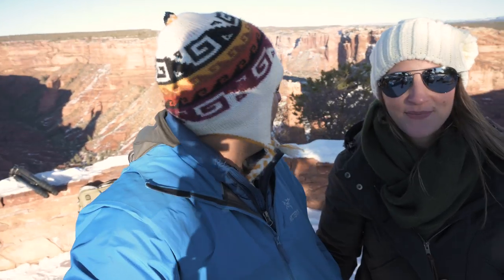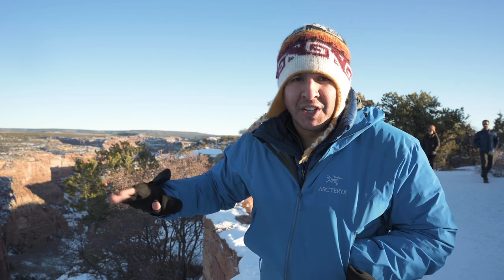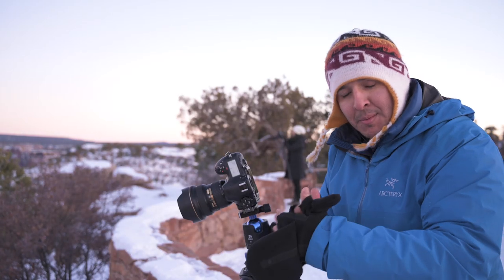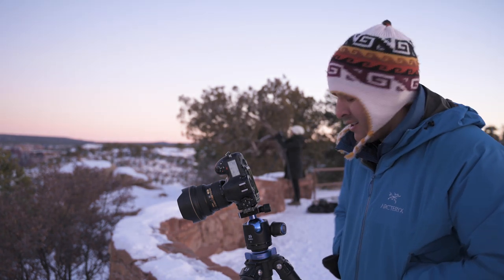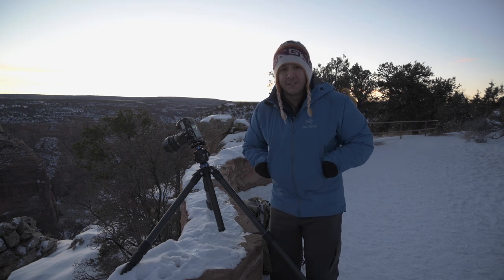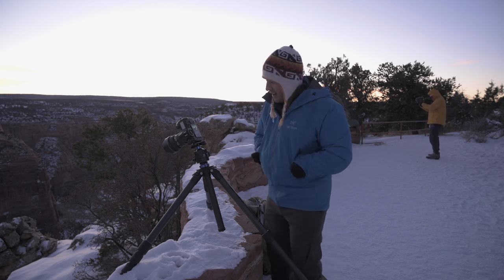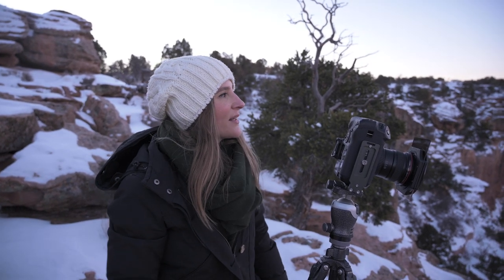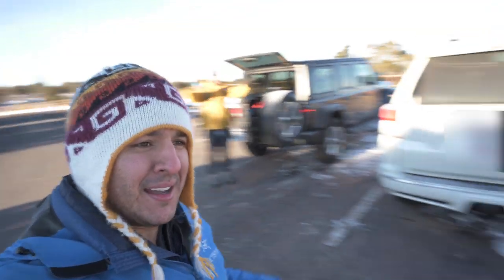FOREGROUND Tips for Landscape Photography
In this video, we meet up with our buddy Brendan van Son at Canyon de Chelly. We show you a few tips on how to use foreground in your landscape photos.

Lee Filters